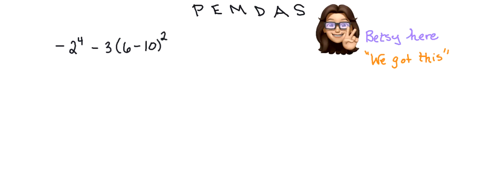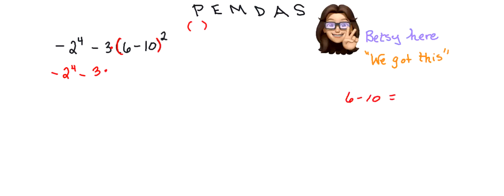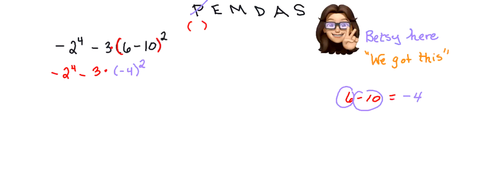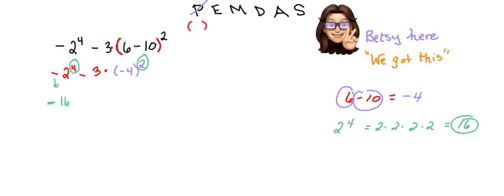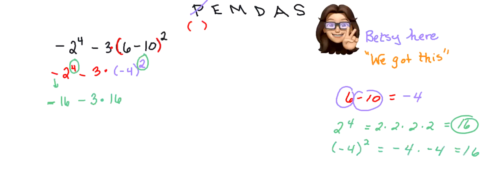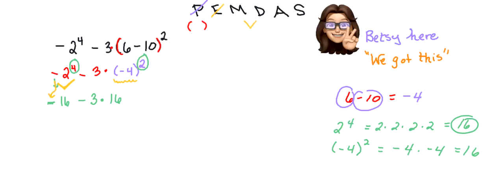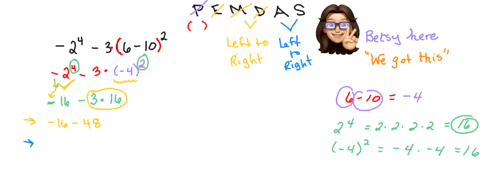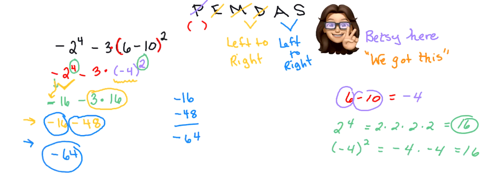QUICKLY SIMPLIFY ORDER OF OPERATIONS ( PEMDAS)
Watch as I walk you through a problem using PEMDAS. Comments are appreciated along with requests for new concepts to be added.